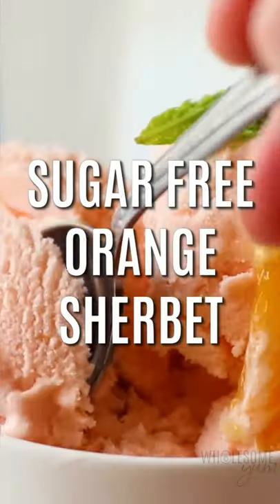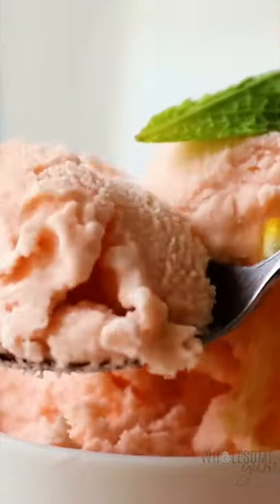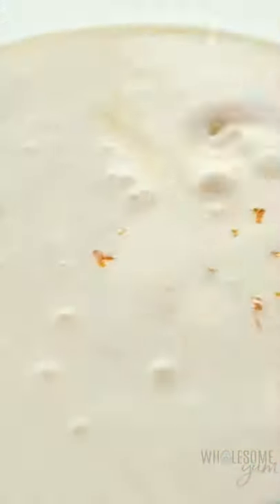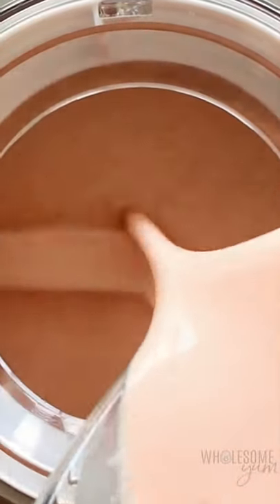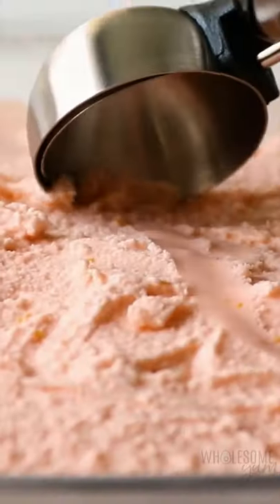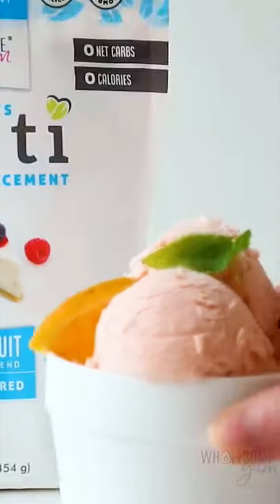Sugar Free Orange Sherbet Recipe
This sugar free sherbet recipe is sweet and creamy, with just 1.4g net carbs! See how to make sugar free orange sherbet, plus 3 other keto sherbet flavors.